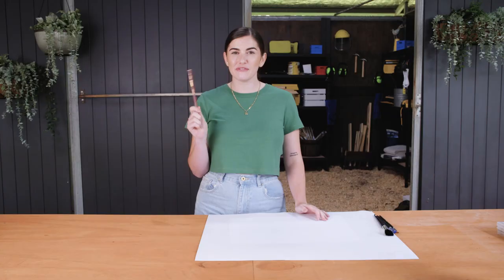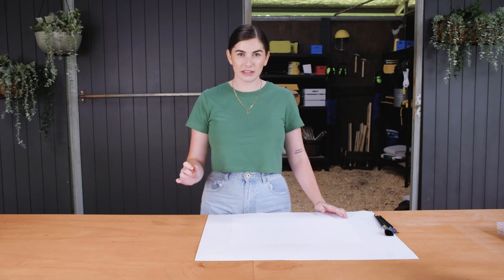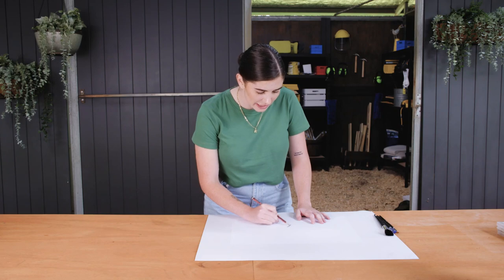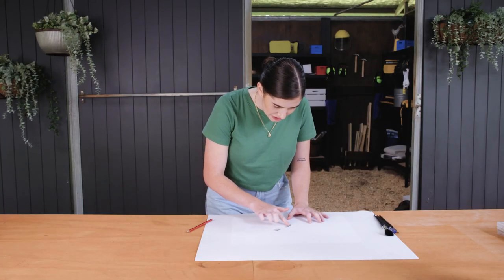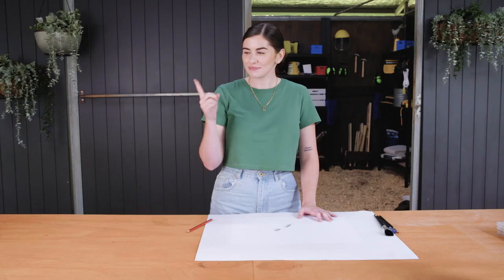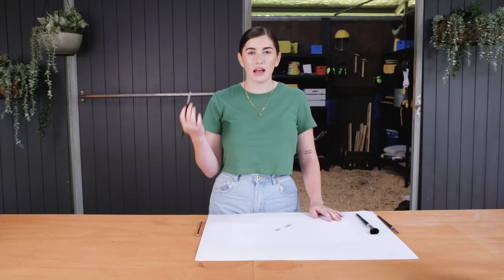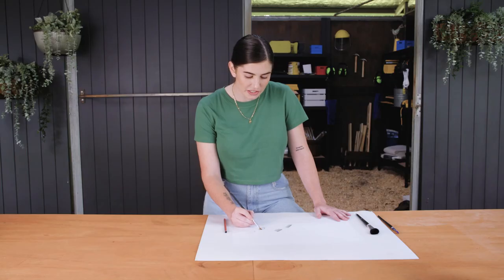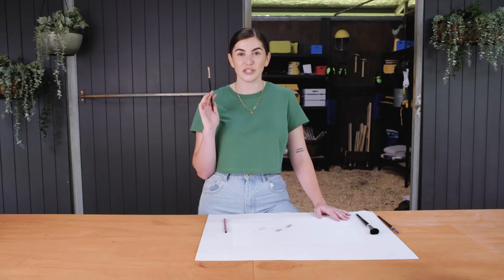Kat's Drawing Tips to Prevent Lead Pencil Smudging | Making It Australia | Channel 10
Maker Kat shares one of her favourite tips for shading with pencils.

There’s a place where the only limit is your imagination. Welcome to the global phenomenon and crafty new series, Making It Australia. Hosted by Susie Youssef and Harley Breen.